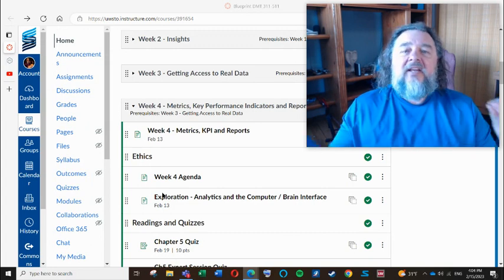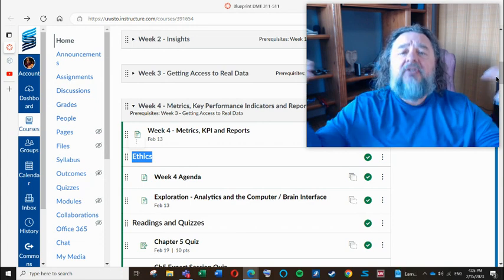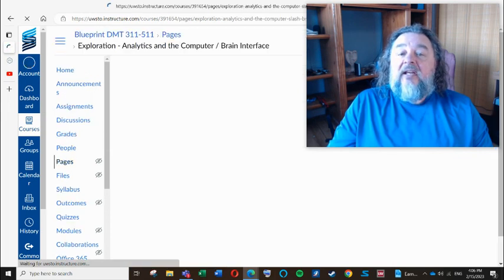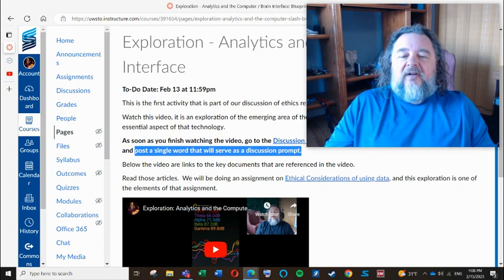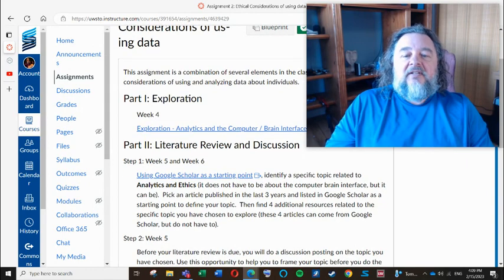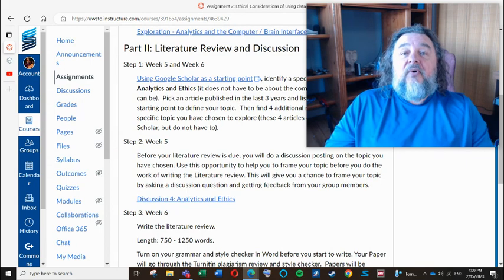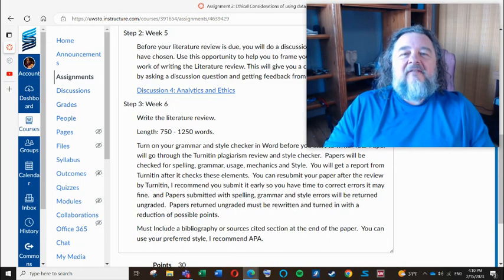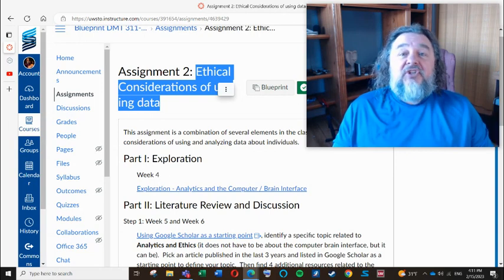Week 4 Agenda Ethics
It is my firm belief that almost every higher learning class should have a discussion on Ethics. When you are gathering and using data about people to influence their behavior, it is critical.  This video introduces a multiple-week set of activities that focus on the Ethics and Analytics.